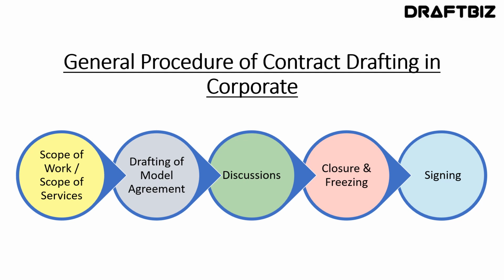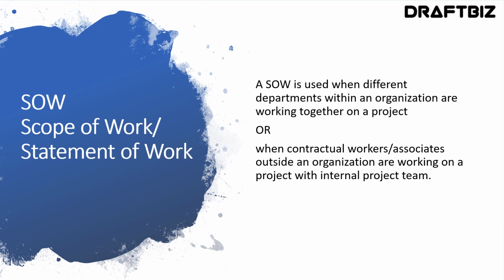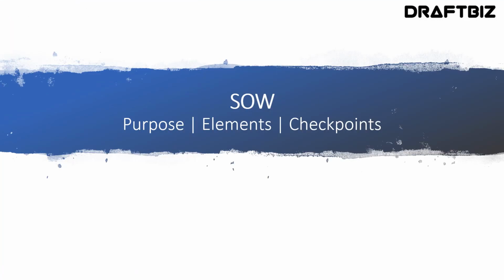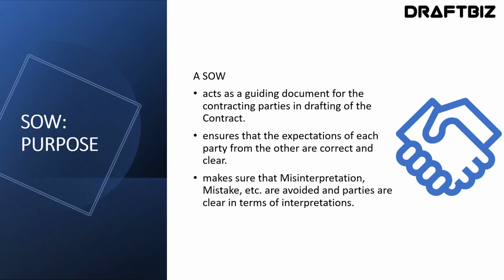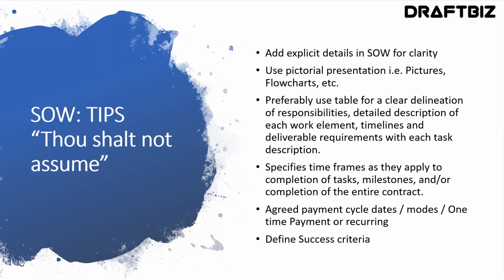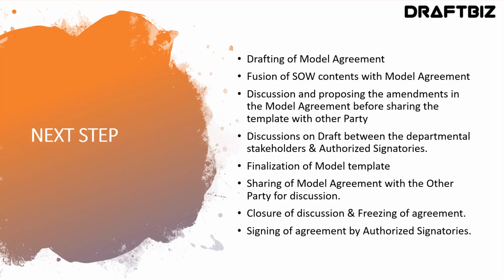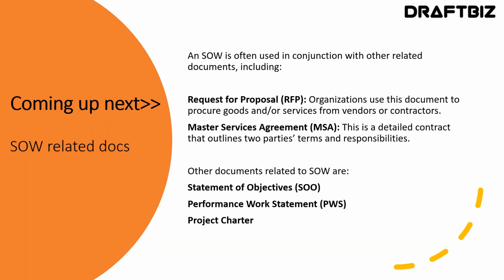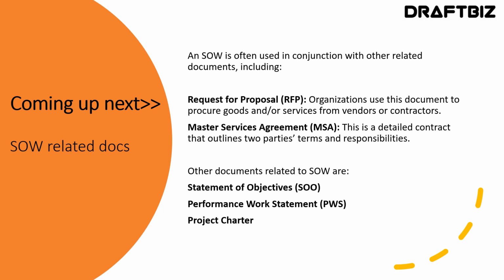Scope of Work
How to draft agreement
How to draft Contract
Contract drafting

Scope of Work drafting
How to write Scope of Work
SOW
Scope of Services
SOS
Elements of Scope of Work
Statement of Work
Project Management Scope
What is Project Management Scope

Scope of Work is a key document which lays foundation of the Contract / Agreement. In this video, we are explaining Scope of Work and its drafting.

What is the plan creating?

What is another project creating that this project needs?

What does this project need to deliver that includes something already exisiting?

and so what is the overall deliverable?